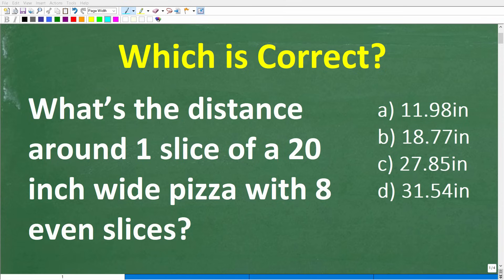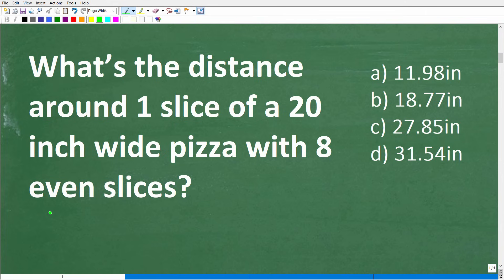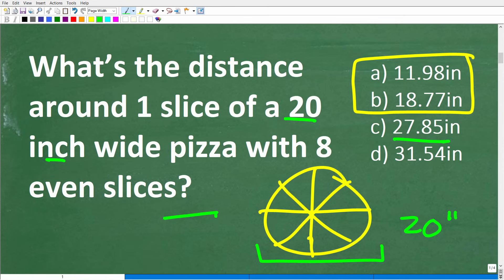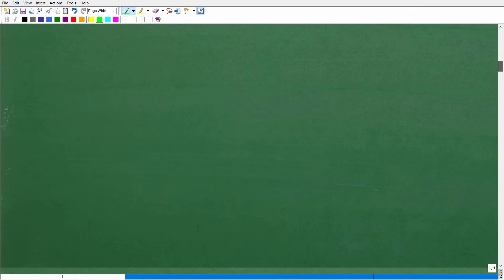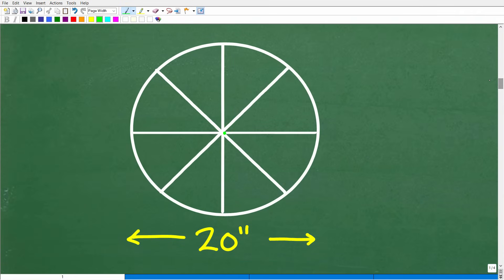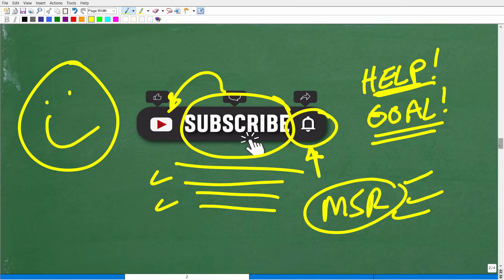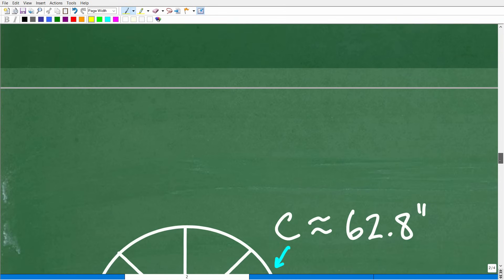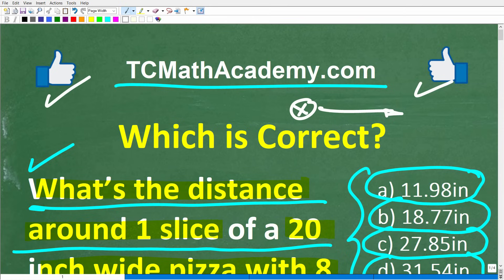What’s the distance around 1 slice of a 20 inch wide pizza with 8 even slices?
How to solve a math word problem about the circumference of a circle.

• HOMESCHOOL MATH
• COLLEGE MATH